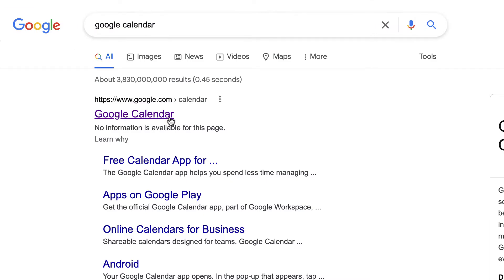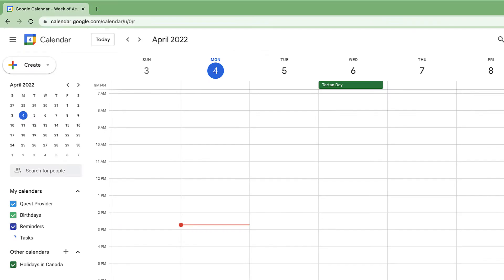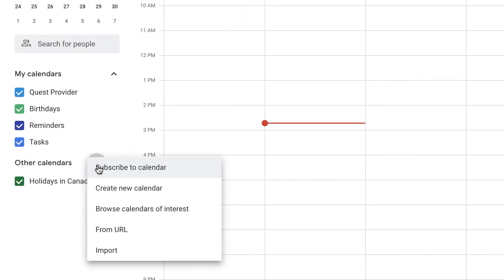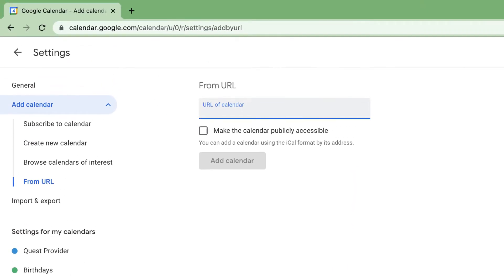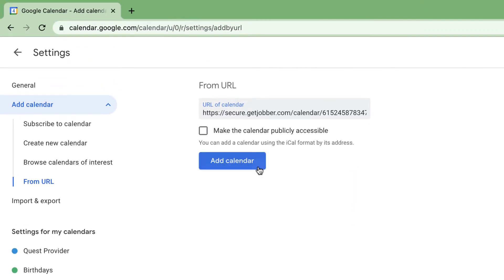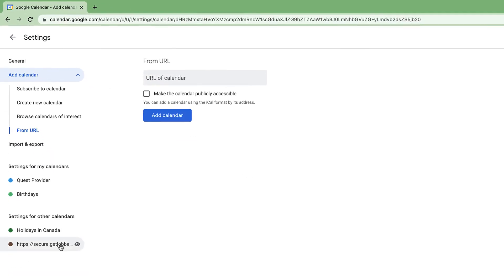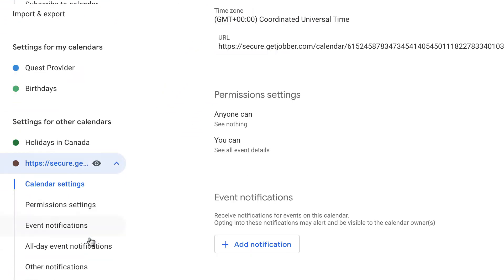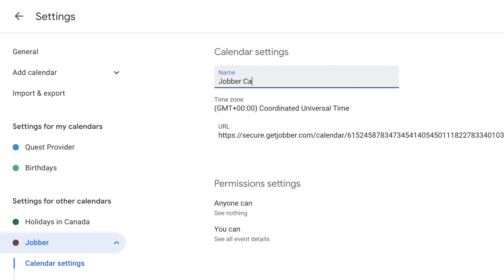Sync to Google Calendar with Jobber | Scheduling & Calendar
Scheduling and Calendar help in Jobber.

This Jobber support video will teach you how to sync your Jobber calendar with Google Calendar. Follow along with Monique as she walks through the steps.